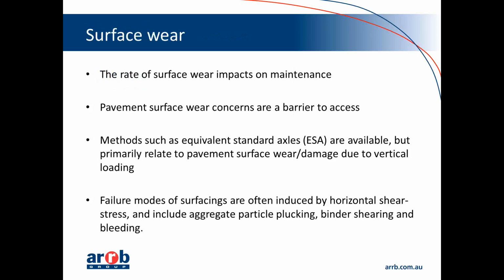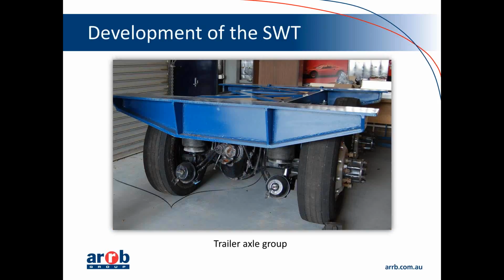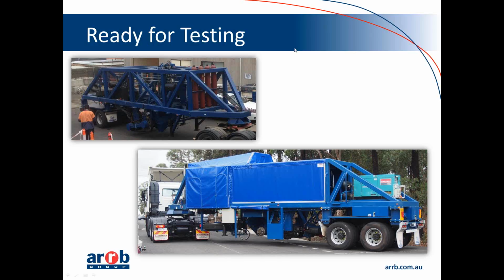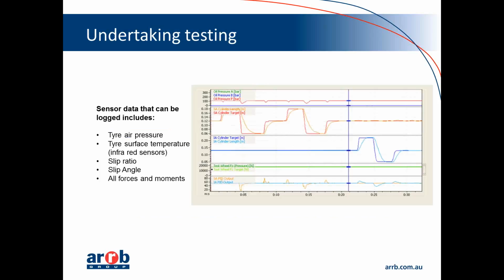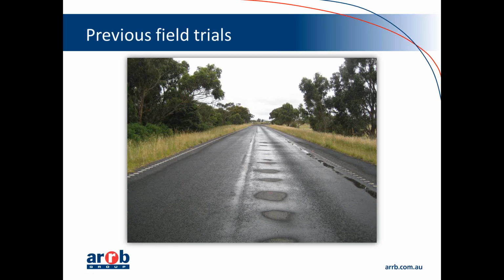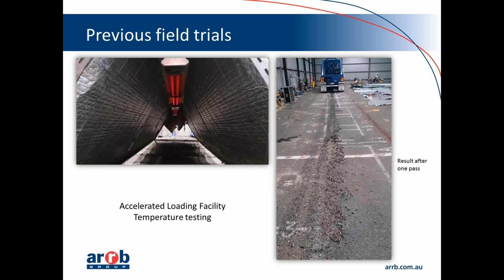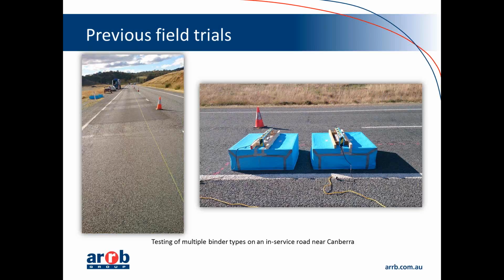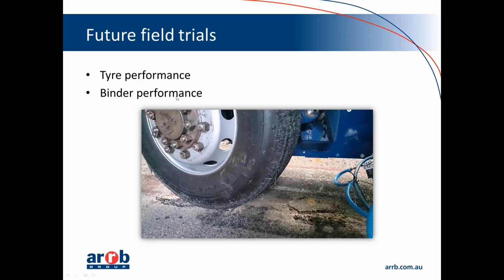What is the Surface Wear Trailer SWT